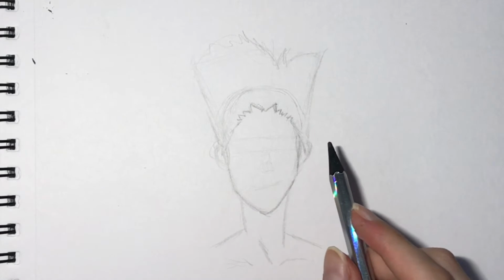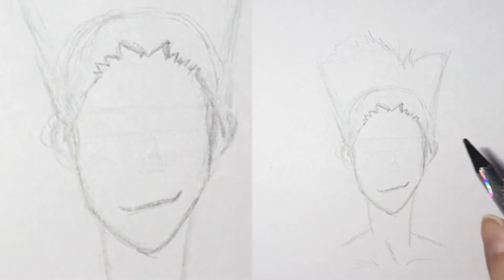How to Draw Avatar WAN Tutorial (In-depth) pt 1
This is a full in-depth tutorial of how to draw Avatar Wan!  I hope that this tutorial is easy and helpful!  Feel free to speed up this video!

0:00 Basic Outline
2:24 Jaw and Hairline
4:19 Planning the Face
4:51 Mouth
5:17 Nose
6:50 Eyes
12:24 Neck
13:10 Eyebrows